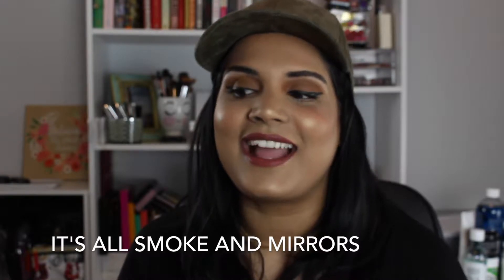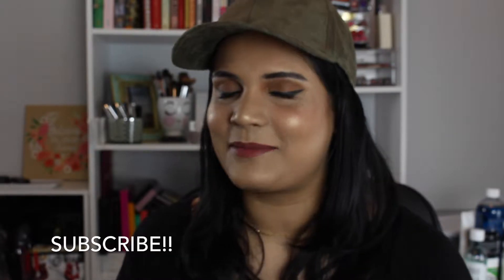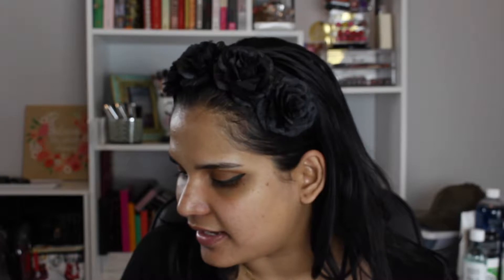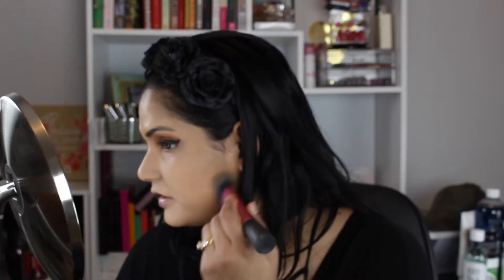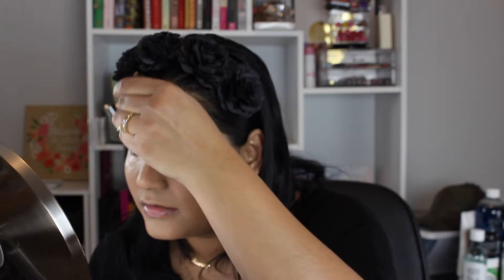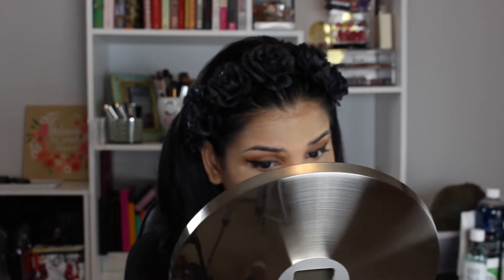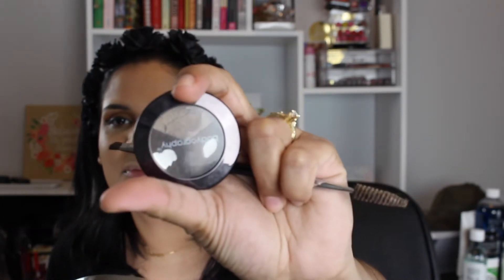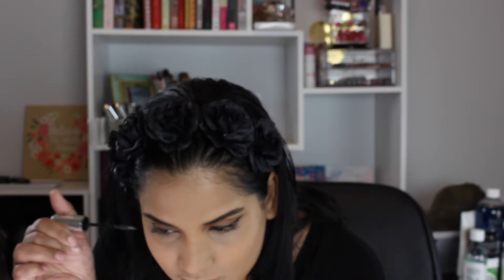Easy Every Day Makeup | Karen Harris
Products Mentioned

Outfit Details
Top & Bra - Forever21